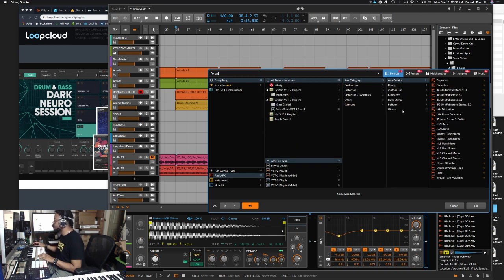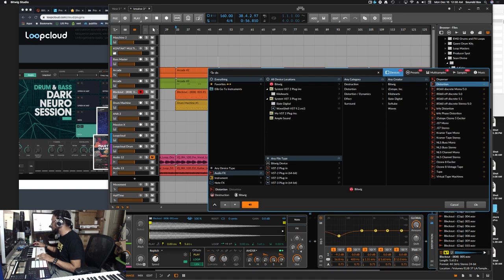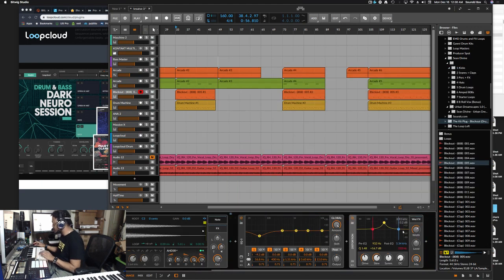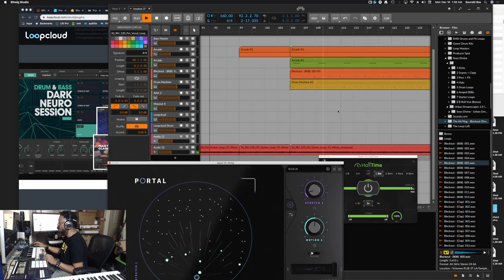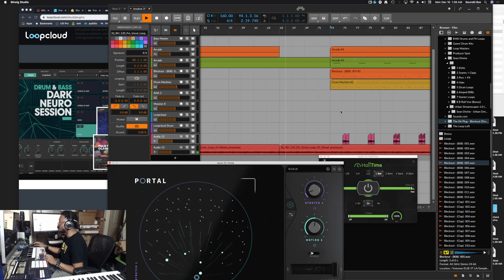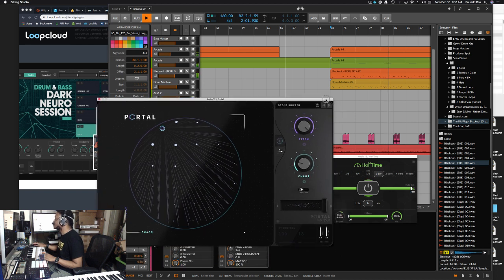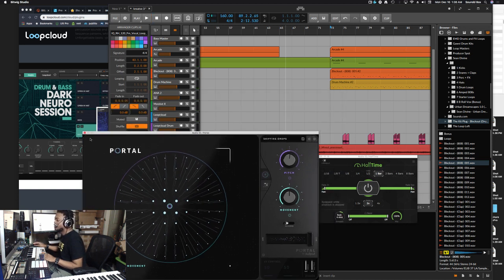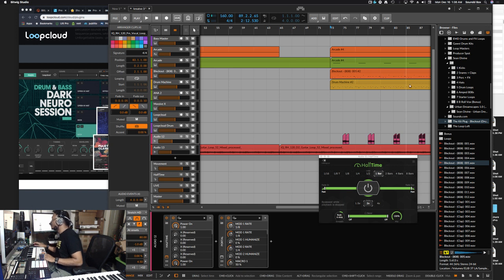Maschine MK3 & Bitwig- Making Beat Again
My main beat making controller